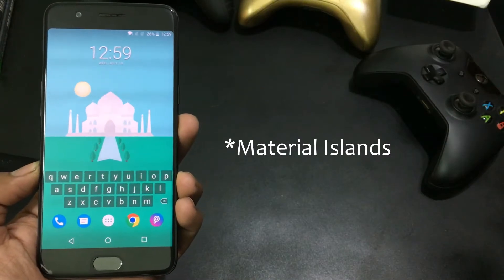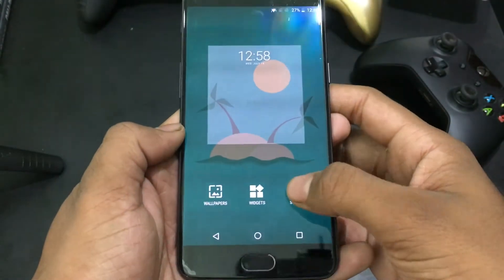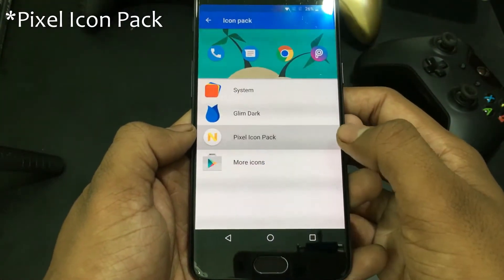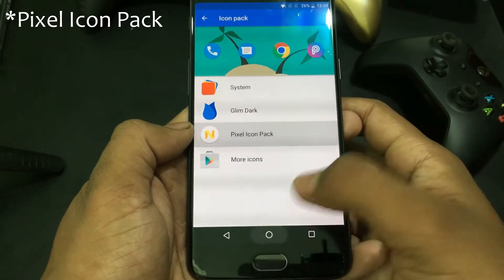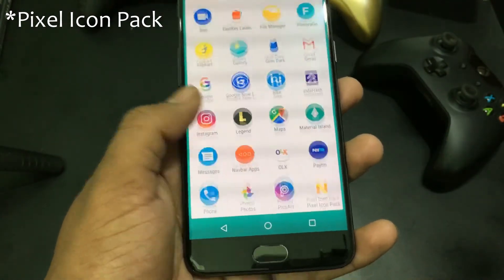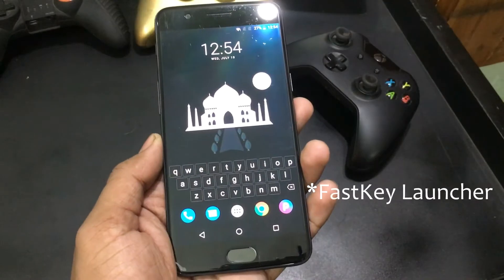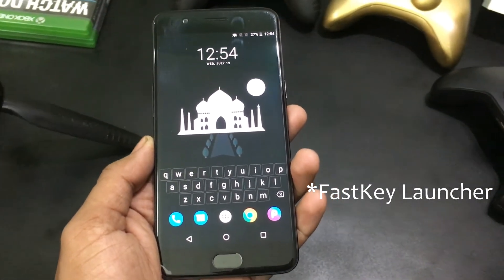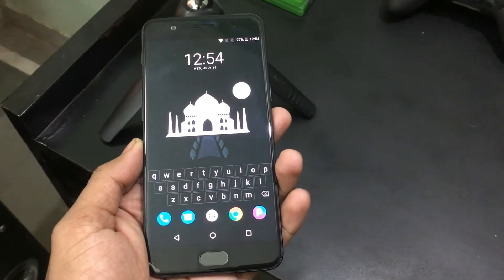2017 | Customizing OnePlus 5 | Home Screen, Launcher, Icon Pack, Wallpaper | Android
This Video we take a look at the best customization possible on android with the best Wallpaper app that will change your android home screen beautifully, best icon packs for android and the top best fastest launcher for android and oneplus 5.

Customizing OnePlus 5, Android, Home Screen, Launcher, Icon Packs, Wallpapers.

Follow For Latest Tech News, Updates, and Videos.

Instagram.com/kidwithmobile